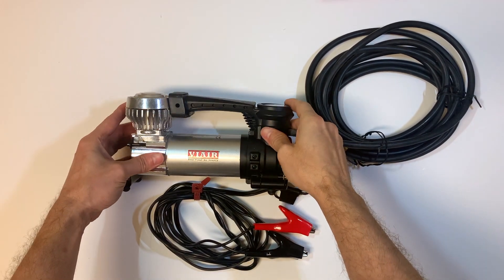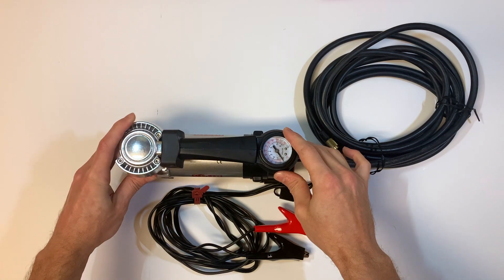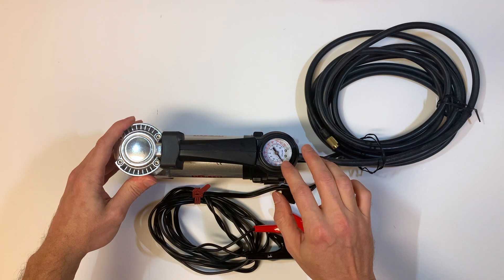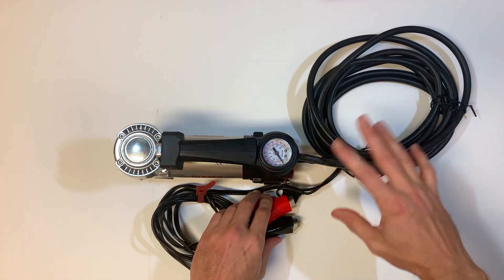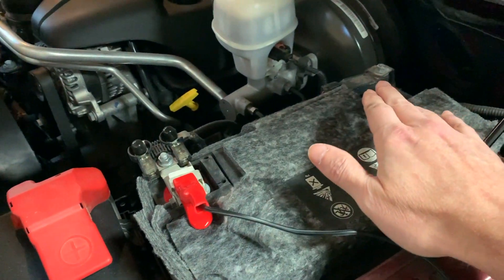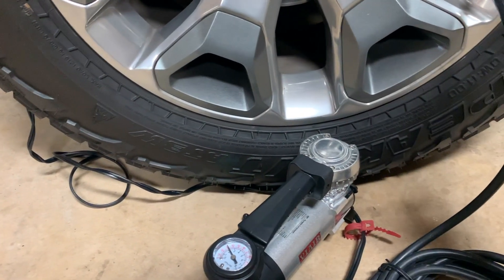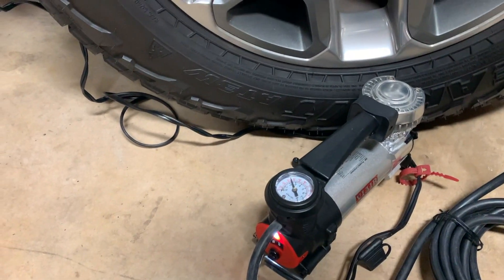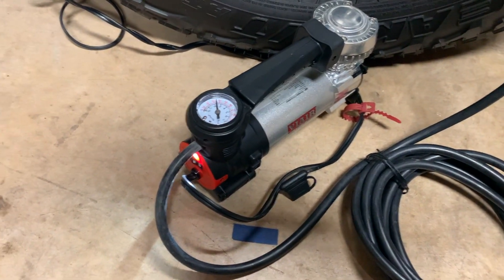My favorite portable air compressor- The Viair 88P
After nearly 6 years of ownership, I give my review of the Viair 88P portable air compressor.  It's compact size allows me to keep stored in my truck and available whenever I may need it. So far, it has performed well and done everything I needed it to do.

AD VIAIR 88P

Ad Neewer CM28 wireless mic

▬ STAY UP-TO-DATE! ▬

Phatpharmacist is a participant in the Amazon Services LLC Associates Program, an affiliate advertising program designed to provide a means for sites to earn advertising fees  by advertising and linking to amazon.com